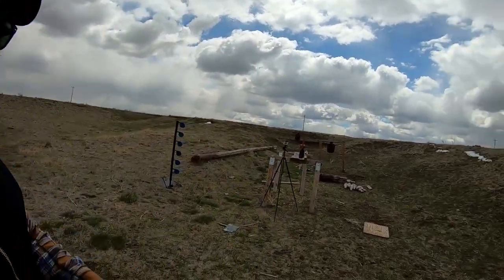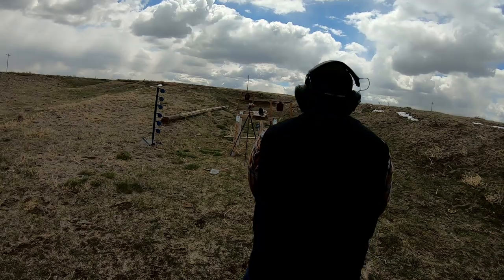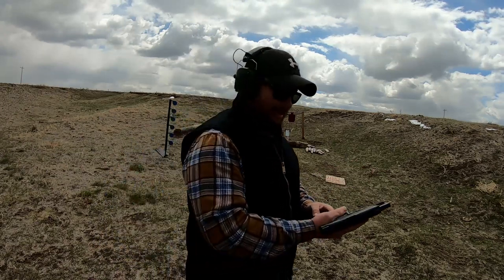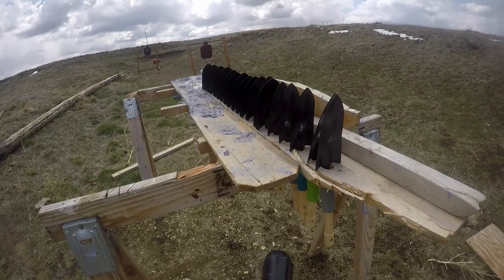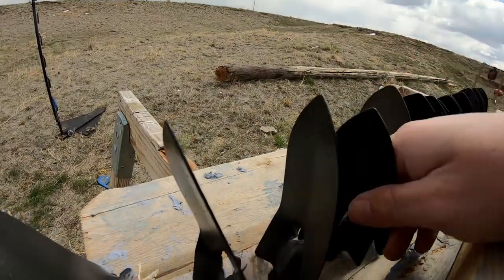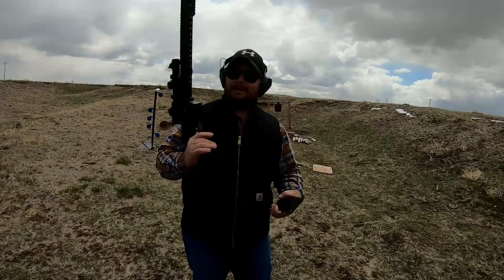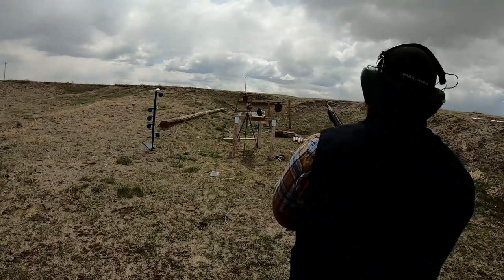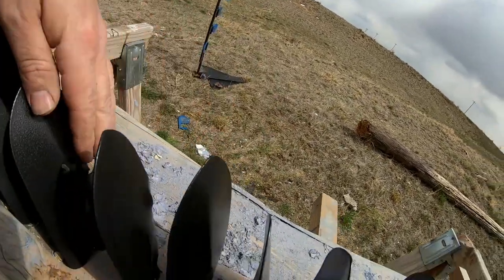Gardening shovels stop bullets!!!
Lets see how well these tiny gardening shovels hold up against a few different rounds!